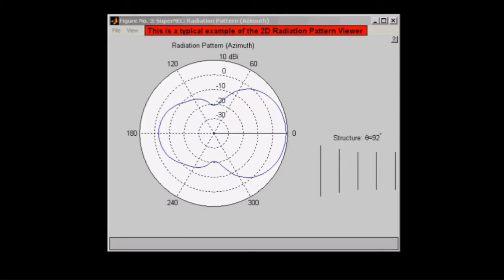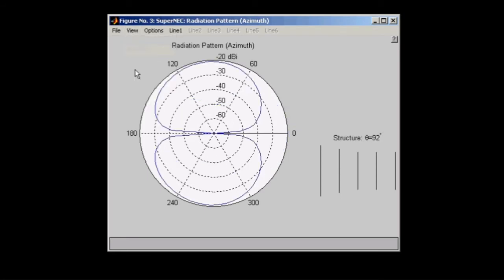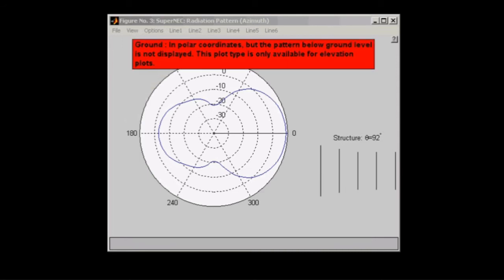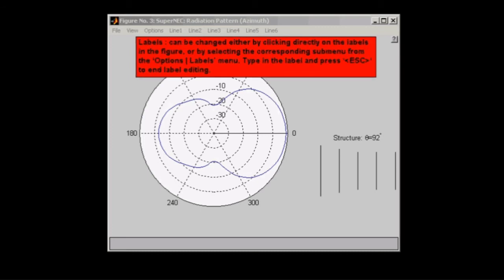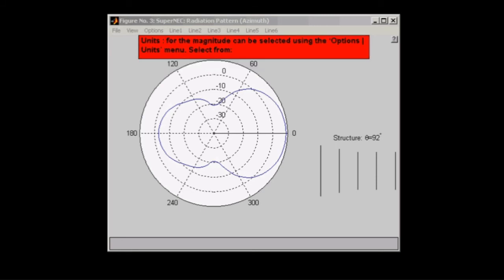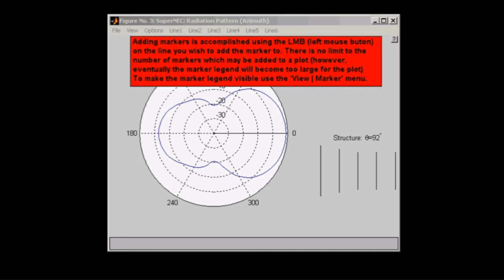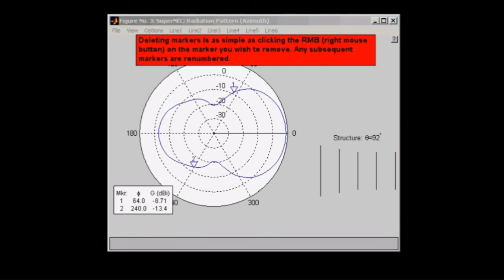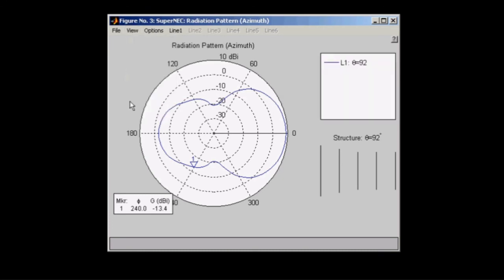SuperNEC - Output Interface how to work with the 2D radiation pattern viewer.